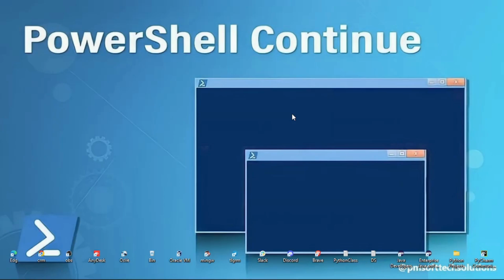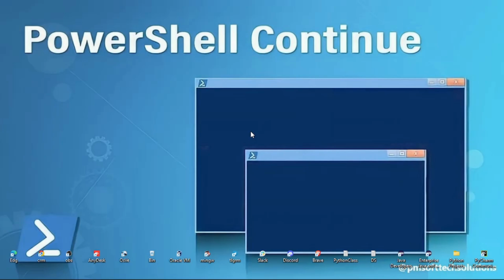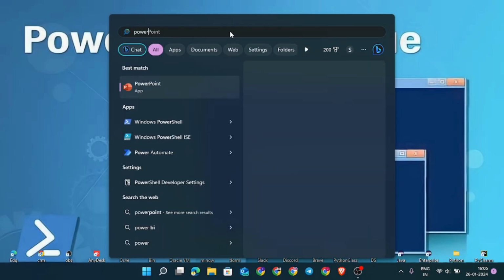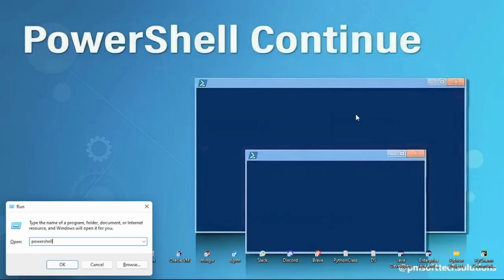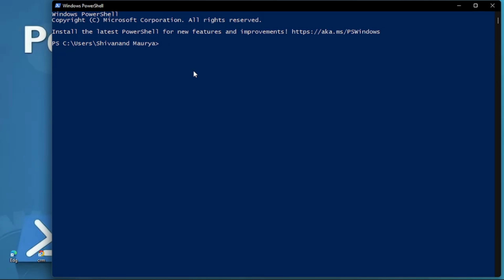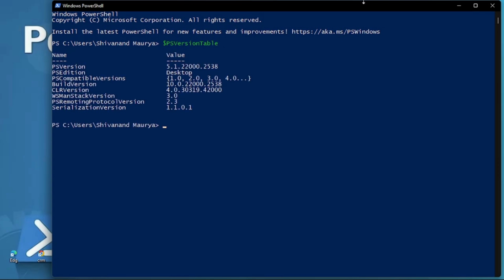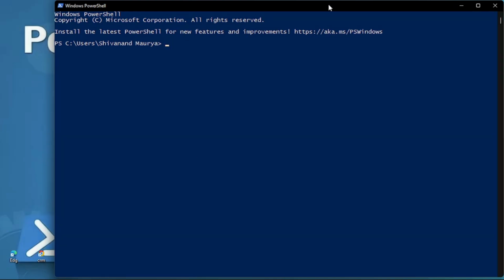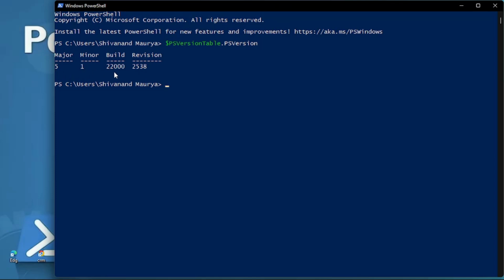How to check your PowerShell Version on Windows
👋 Hello everyone, welcome back to our PowerShell tutorial series. Today's session we're going to learn how to check the version of Powershell installed on your system.

Knowing the version of Powershell you're using is important because different version have different features and capabilities. Some scripts written for newer versions may not work on older versions.

💡 Why Choose PMSoftTechSolutions:
Our mission is to make complex tech concepts easy to understand. Support us to sustain quality educational content.

🌟 Join Us Today:
Don't miss out on learning, fun, and inspiration. Thank you for choosing 'PMSoftTechSolutions' - Where Tech Meets Simplicity!"

Links